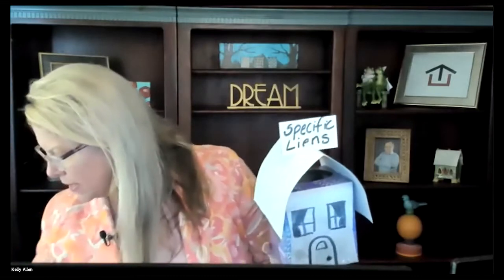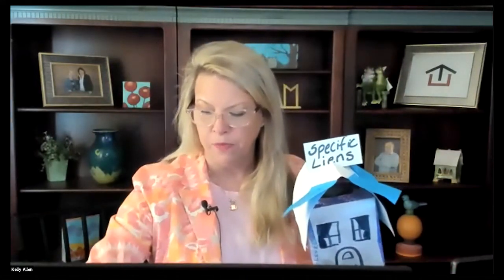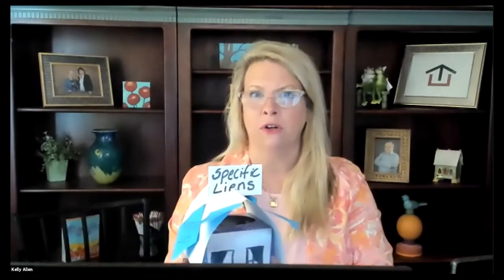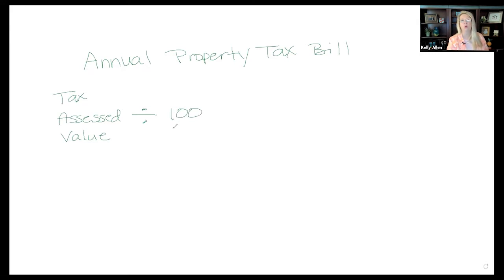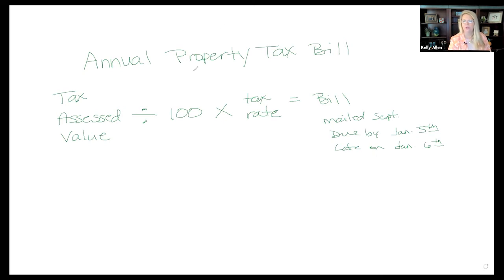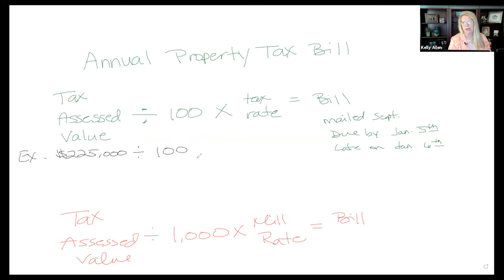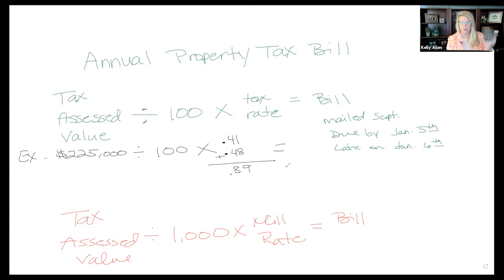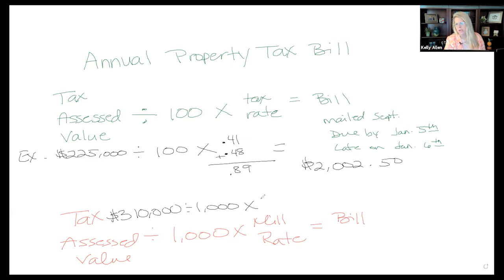Liens, Property Taxes, Easements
North Carolina Real Estate Prelicensing Review/Exam Prep - Liens, Property Taxes, Easements